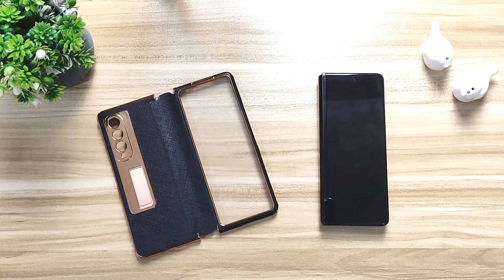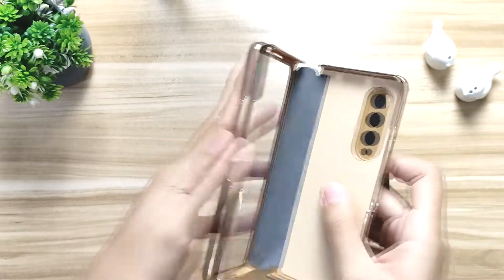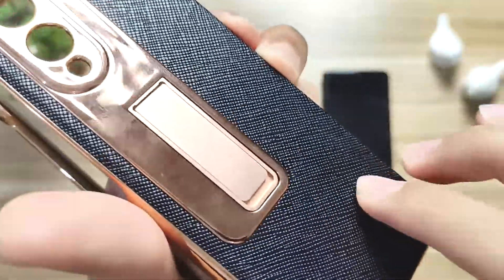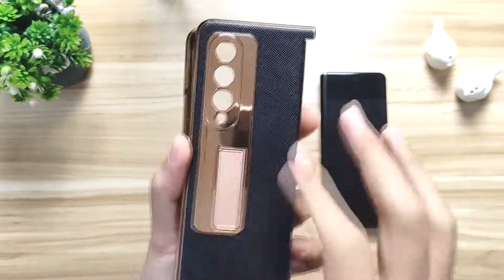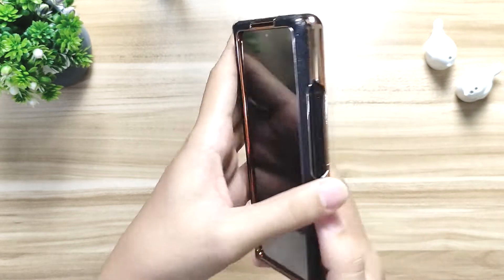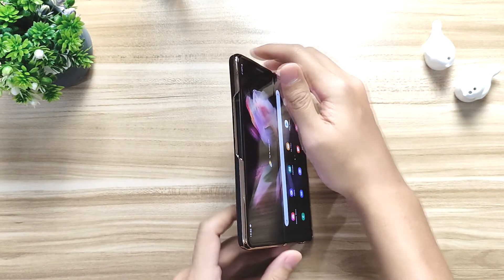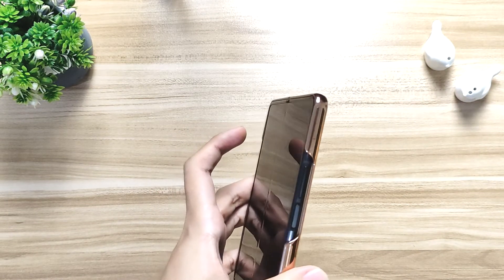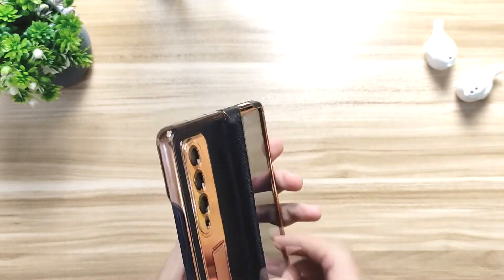Best Cheap Case for Samsung Galaxy Z Fold 3 you'll ever need!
This case has it all from kickstand, textured back cover for sweaty hand, front tempered glass, and a soft leather on the hinge! Probably the best cheap case for Samsung Z Fold 3.